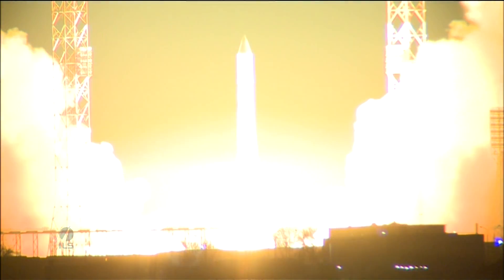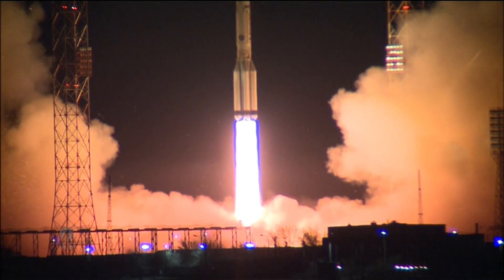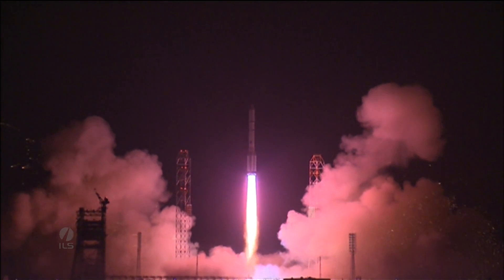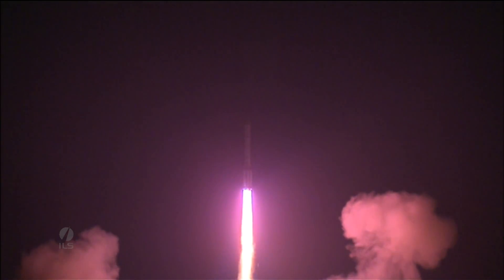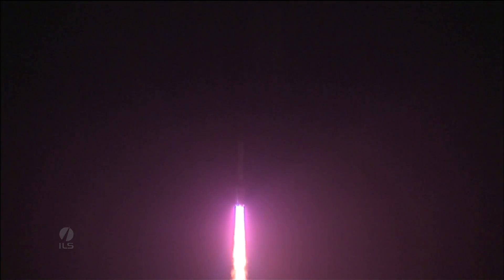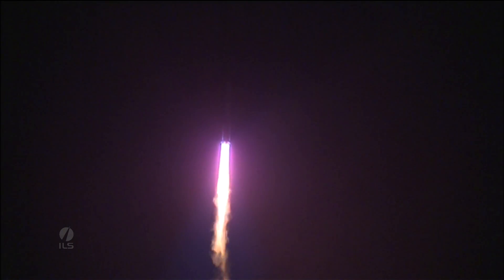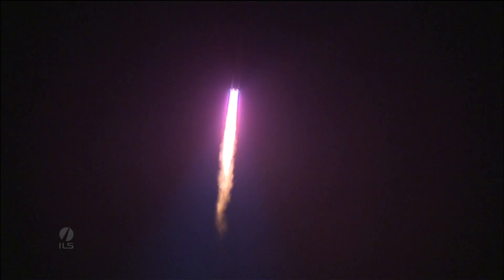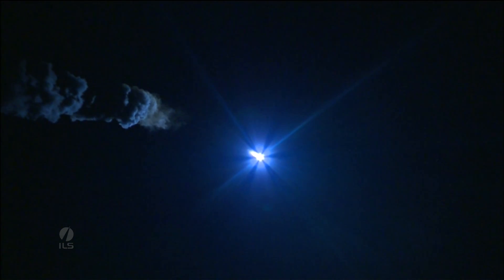EDRS-A launch highlights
The first laser node of the European Data Relay System was launched from Baikonur, Kazakhstan atop a Proton rocket on 29 January at 22:20 GMT.Dubbed the ‘SpaceDataHighway’, EDRS will uniquely provide near-realtime Big Data relay services using cutting-edge laser technology. It will dramatically improve access to time-critical data, aiding disaster response by emergency services and maritime surveillance.The first node, EDRS-A, was launched as a hosted payload on Eutelsat-9B, a commercial telecom satellite operated by Eutelsat. EDRS is a public–private partnership between ESA and Airbus Defence and Space.Watch Launch of EDRS-A, the first SpaceDataHighway laser node.